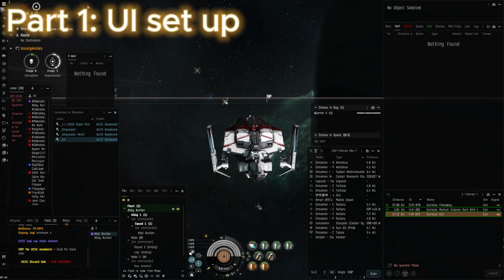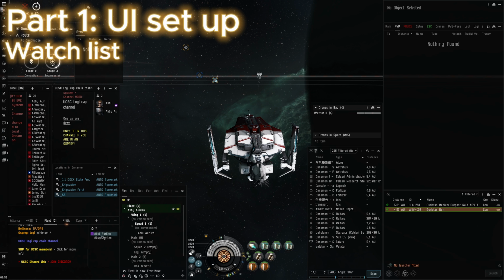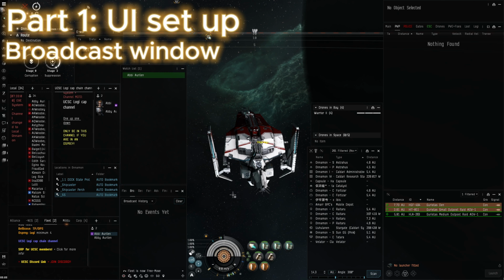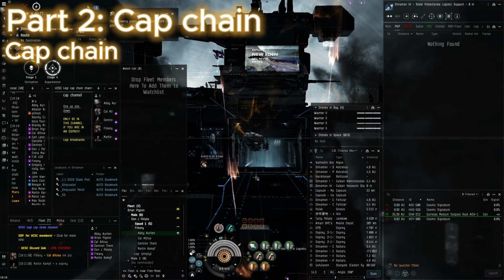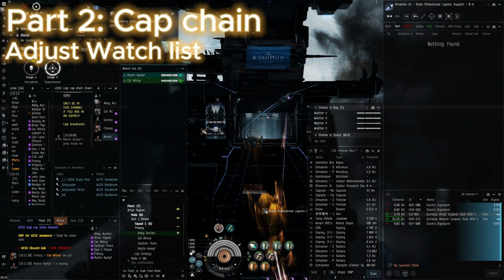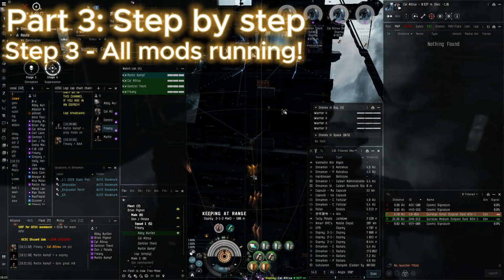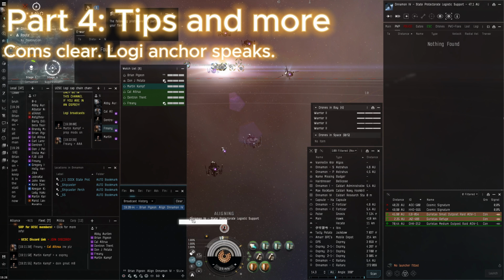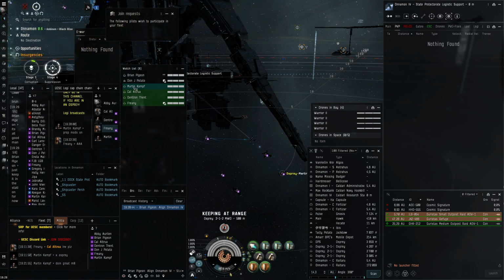Logi Quick Guide! Fly Osprey logi right NOW!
NOW with better audio!
A guide to set up the UI and how to get started as a cap chain logi in our fleets. We are flying the Osprey - Caldari Crusier logi ship.

Time stamps:
0:00 Title
0:04 Part 1: UI
0:07 Cap chain channel
0:43 Fleet window
1:00 Watch list
1:46 Broadcast window
2:25 Safety settings

2:39 Part 2: Cap chain
2:40 Cap chain
2:58 1 up 1 down
3:46 Adjust Watch list

4:04 Part 3: Step by step
4:10 Step 1 - Anchor up
4:27 Step 2 - 1 up 1 down
4:41 Step 3 - All mods running!
4:52 Step 4 - Confirm cap chain

5:02 Part 4: Tips and more
5:07 Add the FC and fleet members to Watch list
5:18 Adjust locks and pre-lock
5:30 Lock from broadcasts
5:41 Coms clear. Logi anchor speaks.
6:03 Example of fleet communication
6:24 Write in the Cap chain channel

6:45 End of the video!